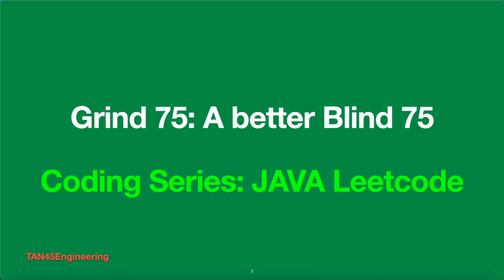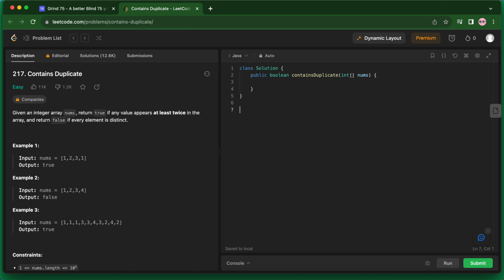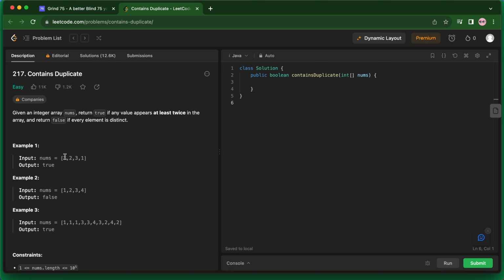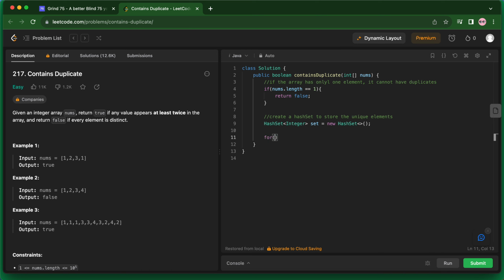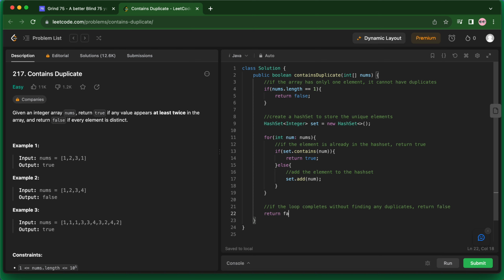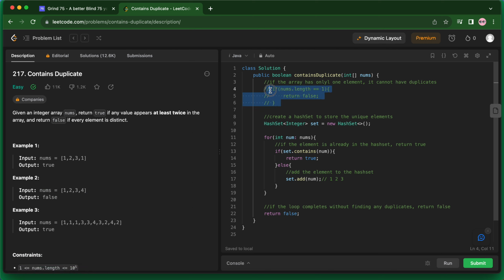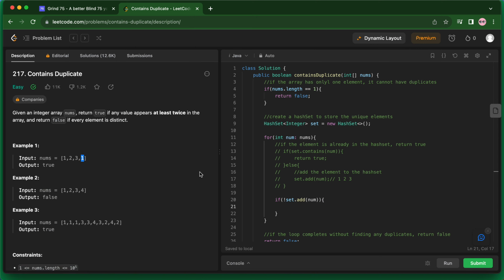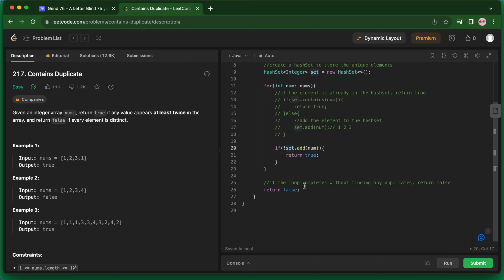#24 Contains Duplicate Problem | Leetcode - Java | Grind 75: Coding Series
Problem 24/75: Contains Duplicate
Platform: Leetcode
Language: Java
Time Complexity: O(n)